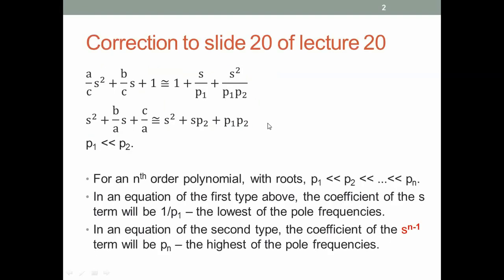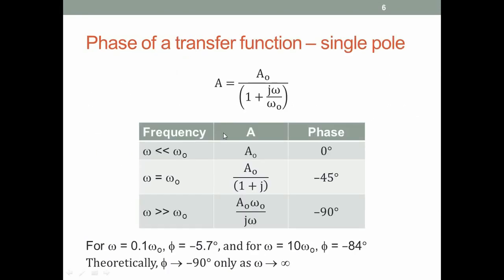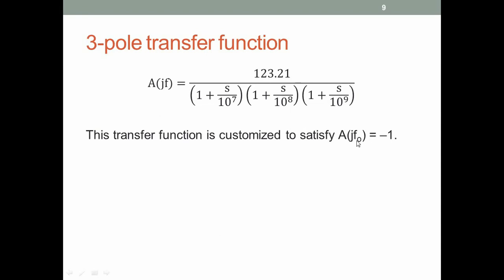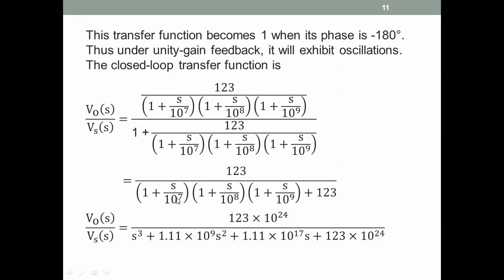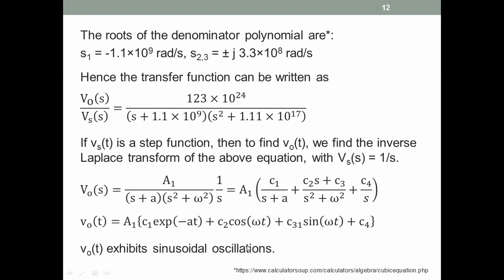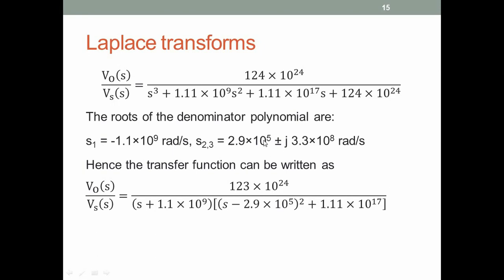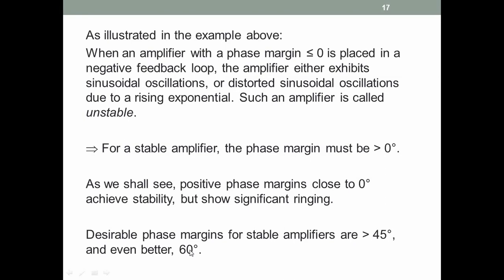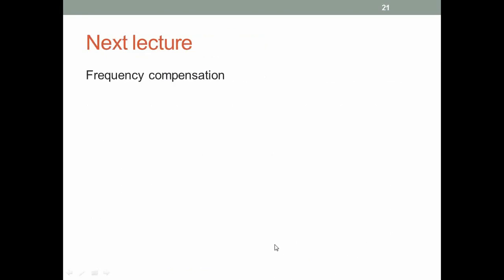BJT Amplifiers: Lecture 17 Stability of amplifiers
Review of feedback theory. Phase margin. Phase of 1 and 2 pole transfer functions. 3-pole transfer function: Bode plot for a phase margin of zero degrees, and slightly less than zero degrees. Step response of such transfer functions. Pole positions necessary for a phase margin of 45 degrees.